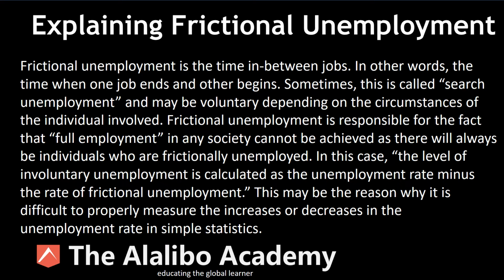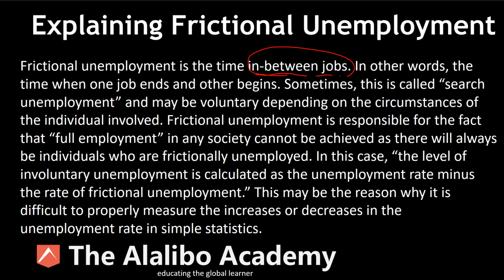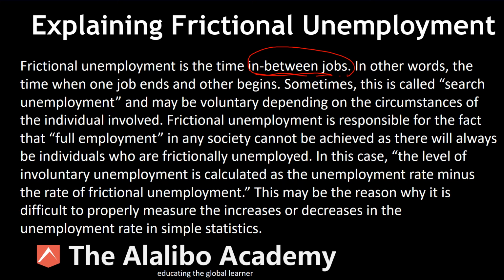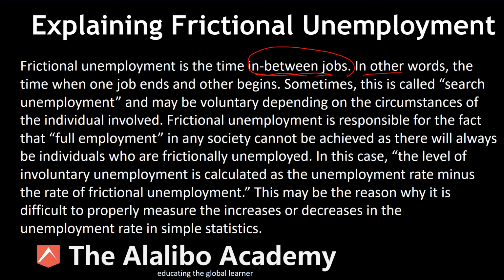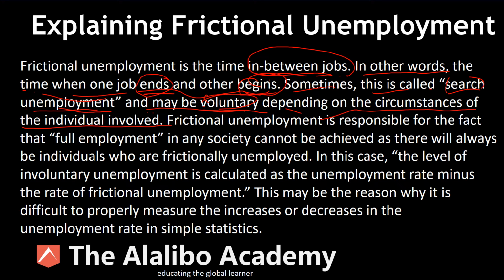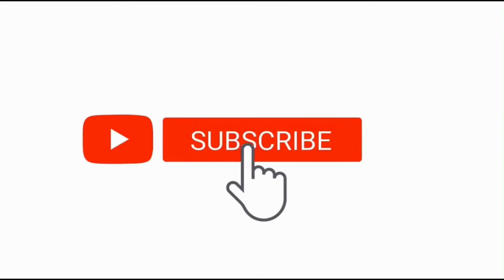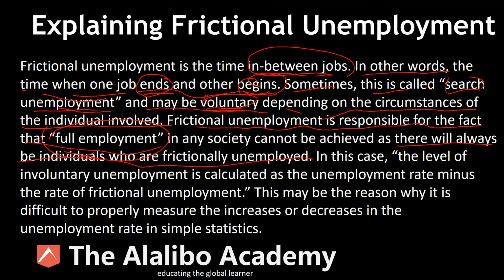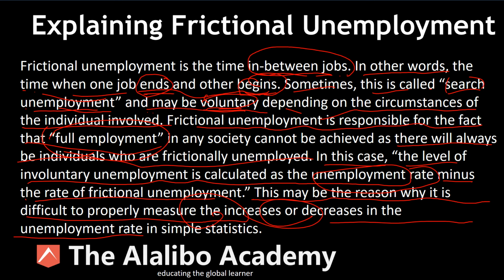Frictional Unemployment | Economics | The Alalibo Academy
Discusses what frictional unemployment is and how it factors into the calculation of overall unemployment rate.